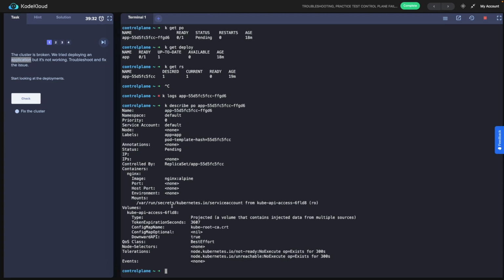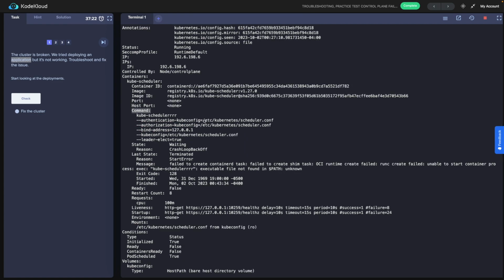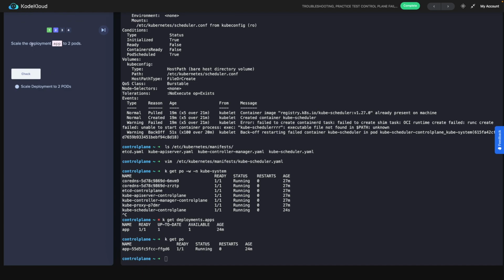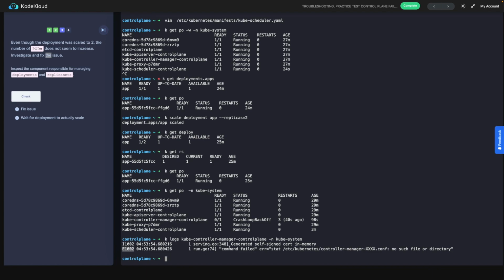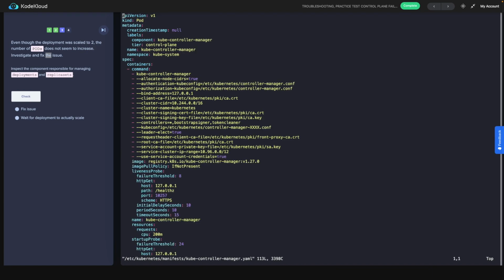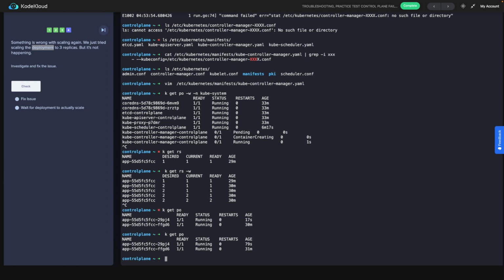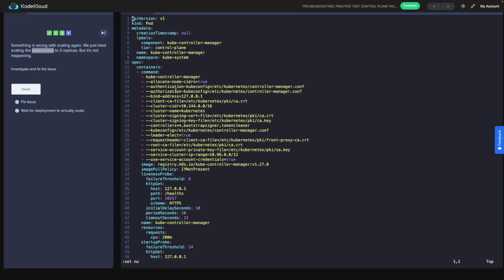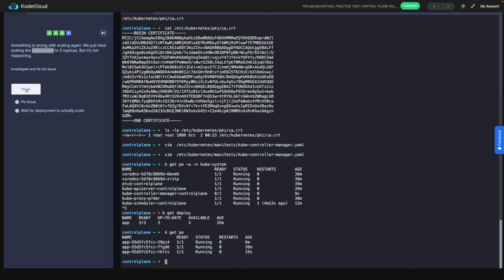Broken worker plane process